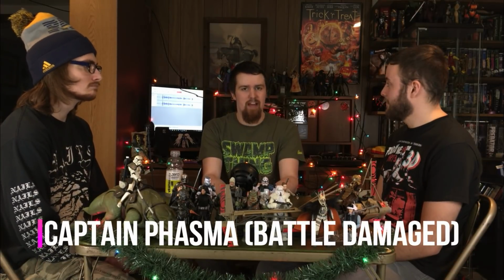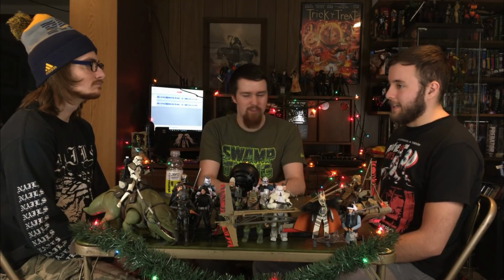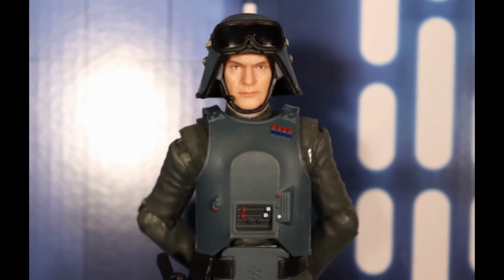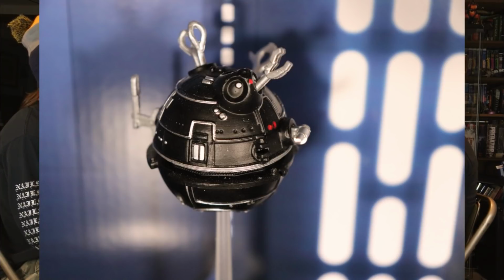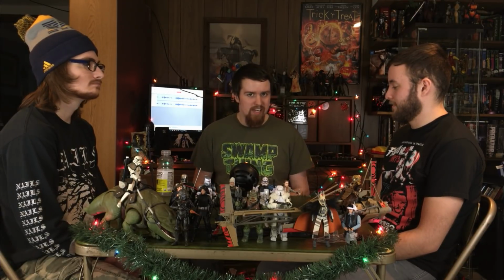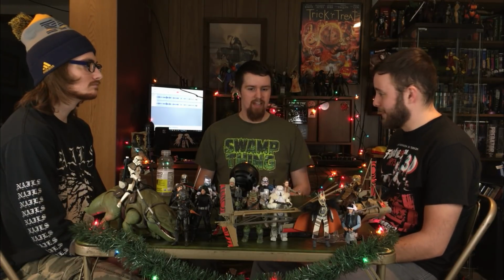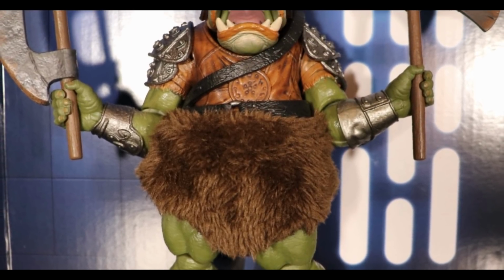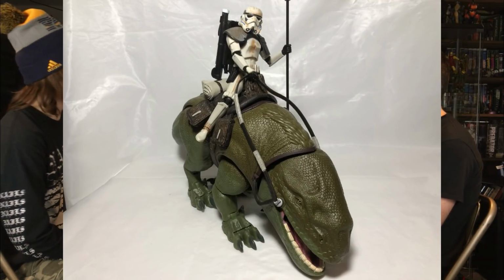Top 10 Star Wars Black Series Figures of 2018 - Figure It Out Ep. 23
Today is the day. Our top 10 black series figures of 2018! Enjoy!

Every week Nate, Justin, and Bucky come together to talk about movies, comics, action figures, collectables, blu-rays, and bullshit.

OOTB THEME BY: Nate and Connor

Nate: @BerkusMobile
Justin: @mdJRICK and mdjrick for IG
Bucky: @BuckyxRichards and drummyedge for IG